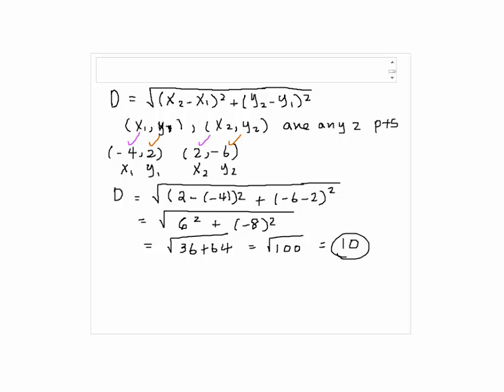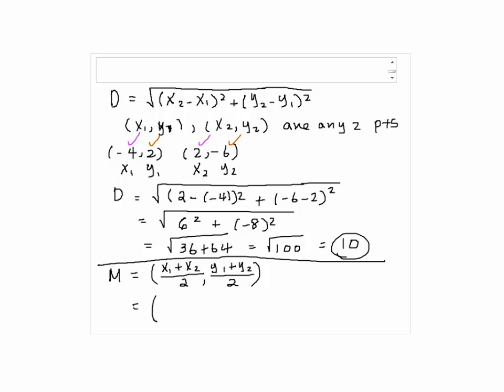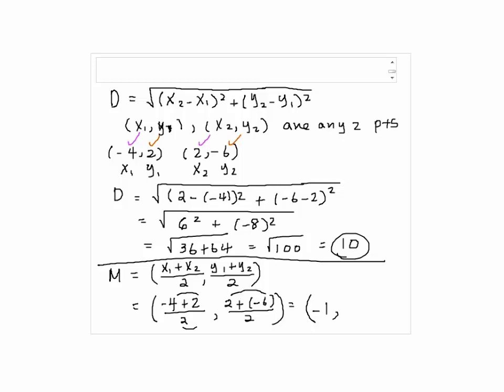Solution to Problem 1 Take Home Test 5 Intermediate Algebra